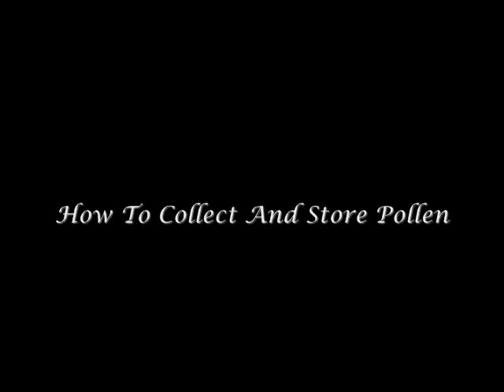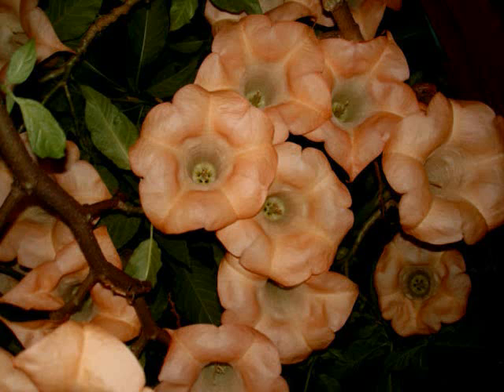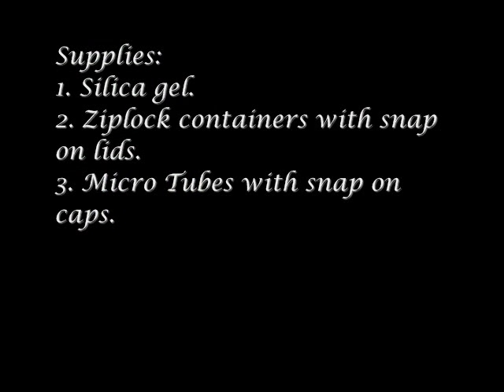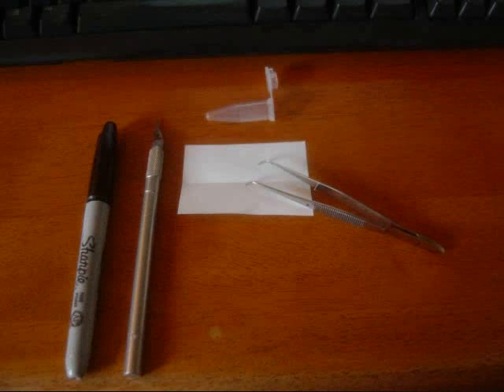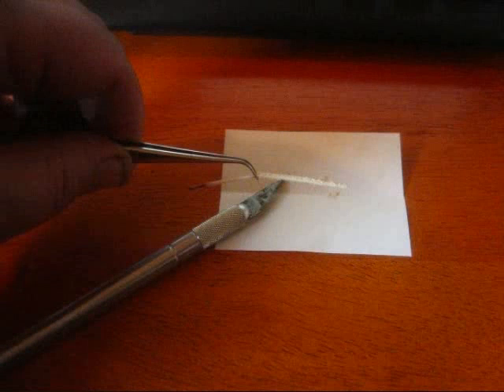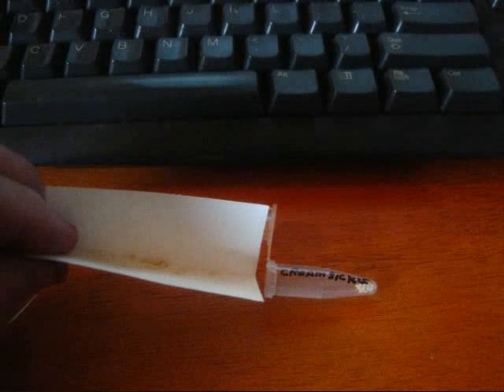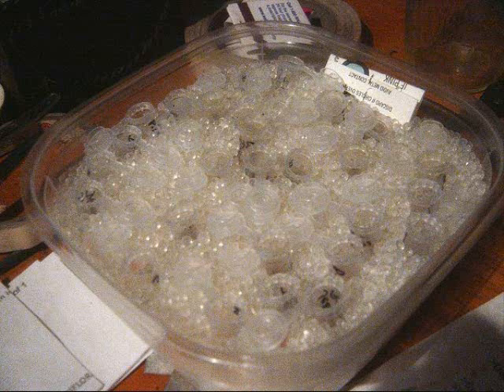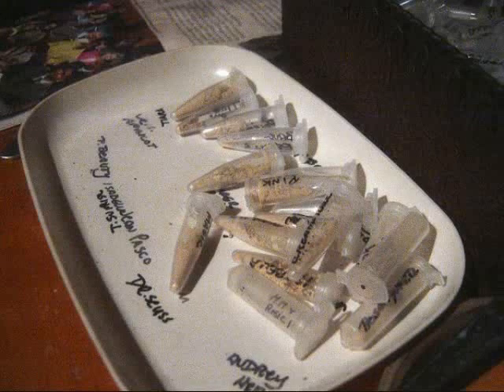Pollen collection and storage video. Brugmansia - Passiflora - Hibiscus - Amaryllis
If you need Brugmansia pollens ready for use as part of your hybridizing program, try this method!